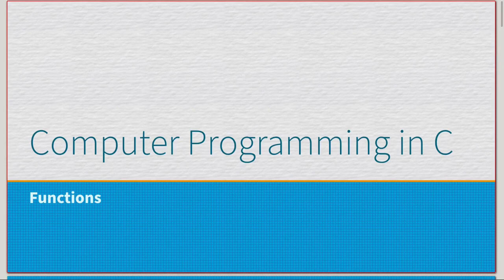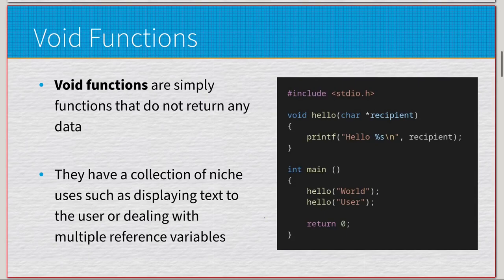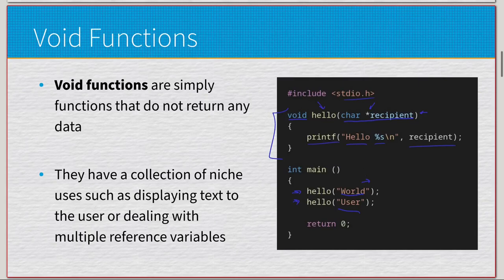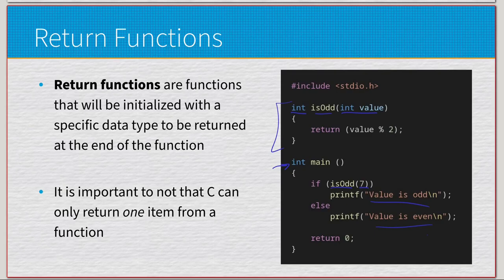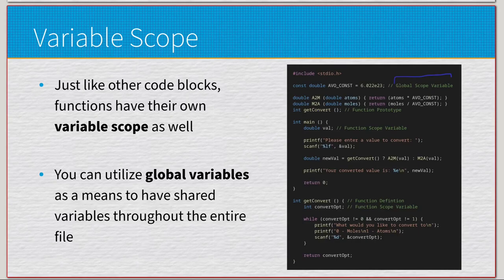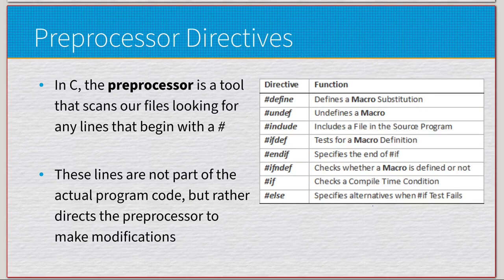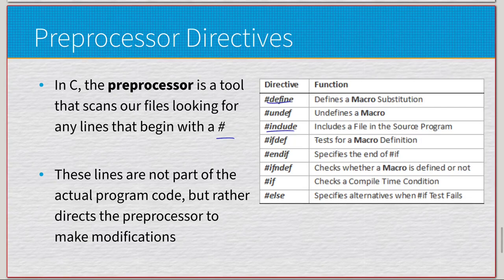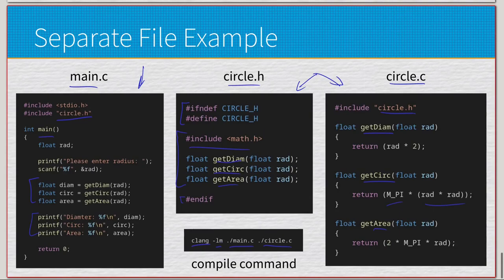Basics of Functions in C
A pretty lengthy video going over Functions in C